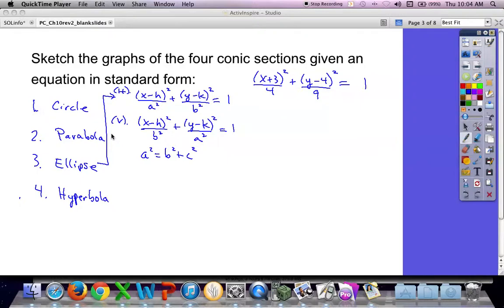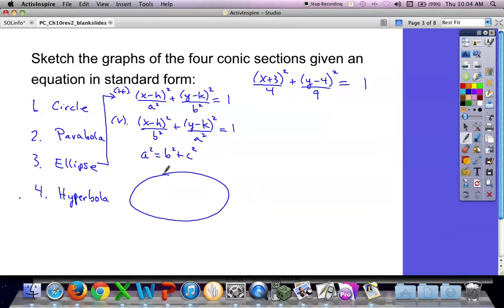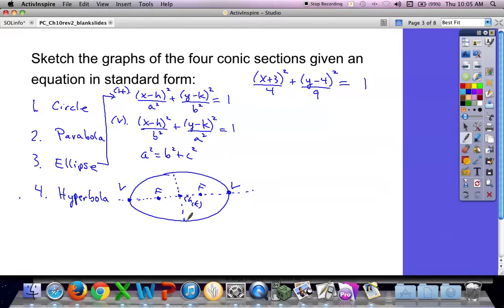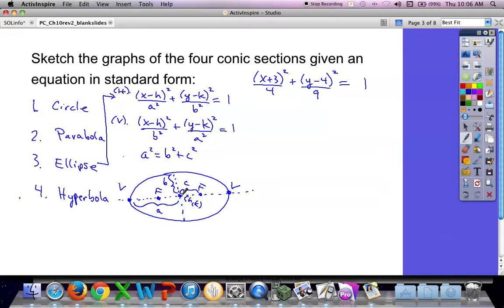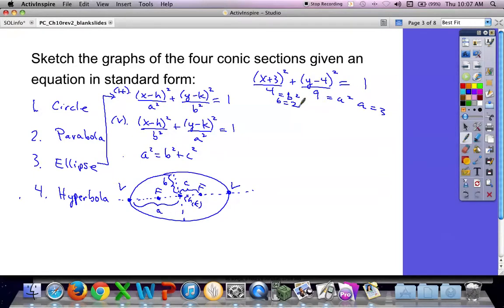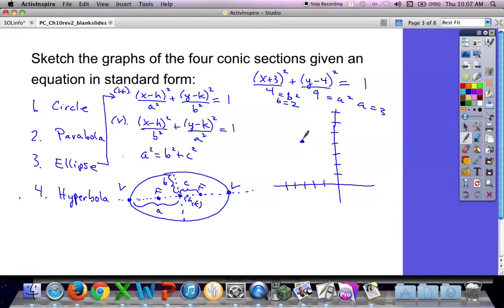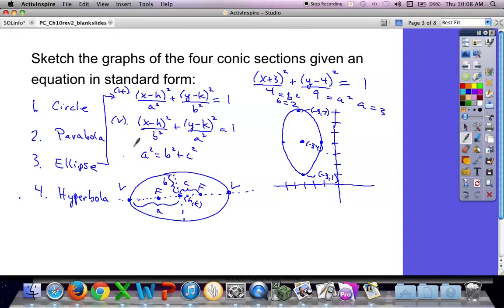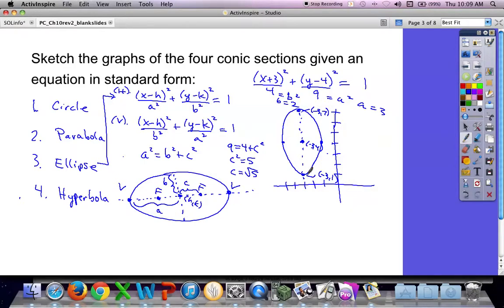PC Ch10rev 3